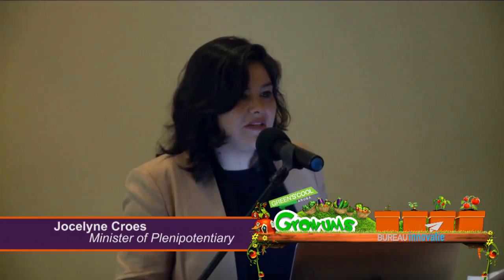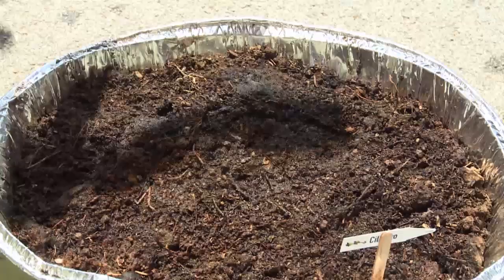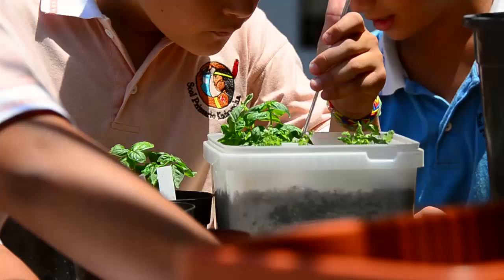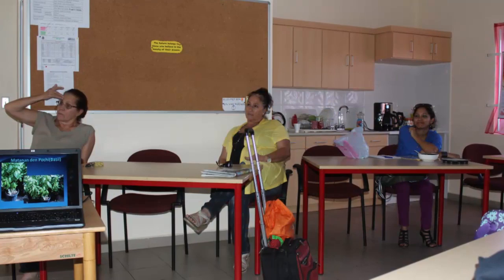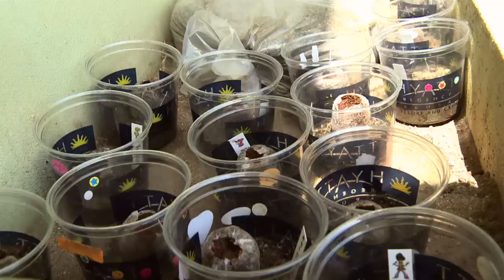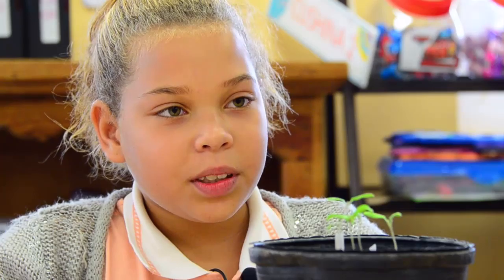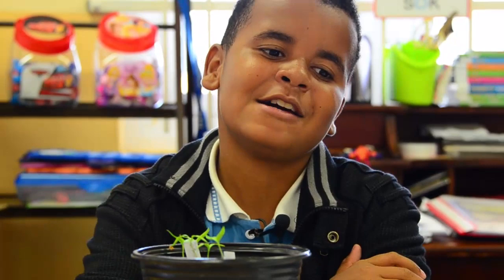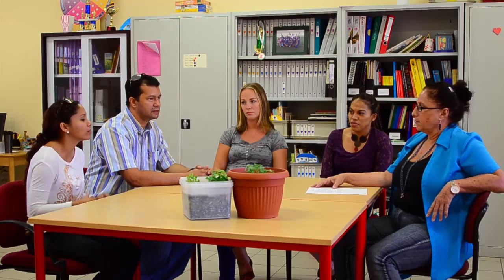Growums: Let's Grow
Let's Grow! is a short film is about discovering what it takes to grow your own herbs and vegetables, as experienced by students of Kudawecha Scol Primario. Children take care of plants from the seeds stage, and learn how to cook these herbs and vegetables once ripe. They also get to share this experience with their sister school in Washington DC -- Excel Academy.